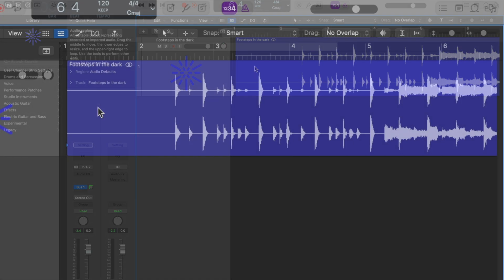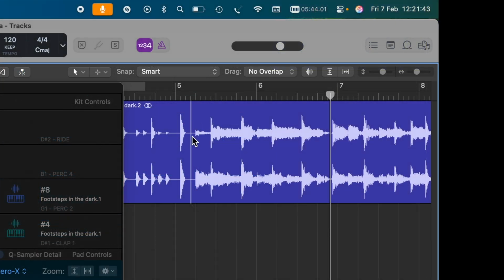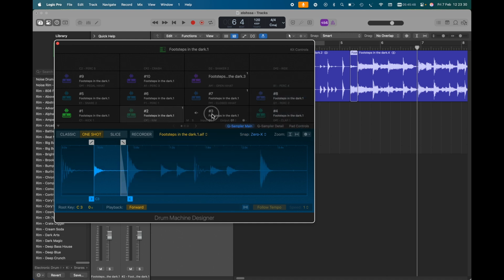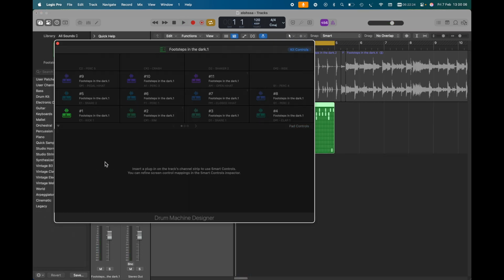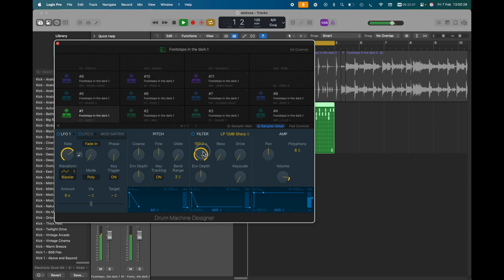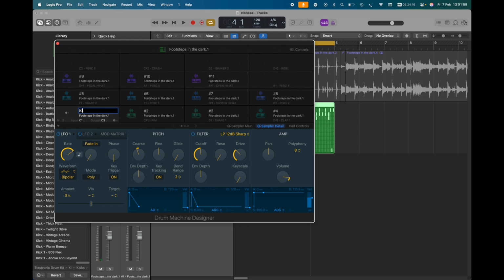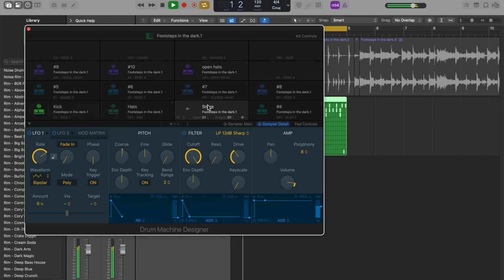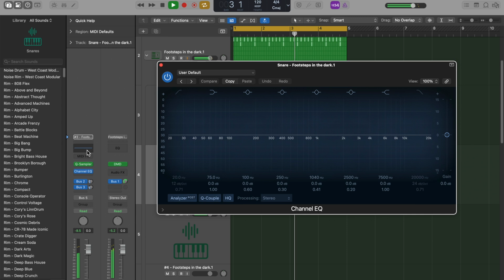Logic Pro Drum Sampling Chop & Import into Drum Machine Designer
Logic Pro: Chop & Import Drums into Drum Machine Designer (Step-by-Step)